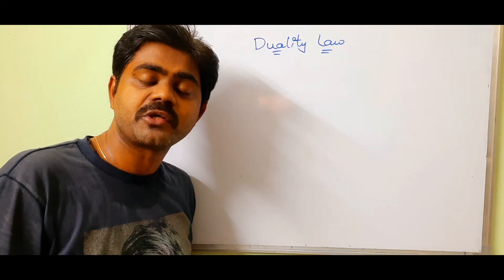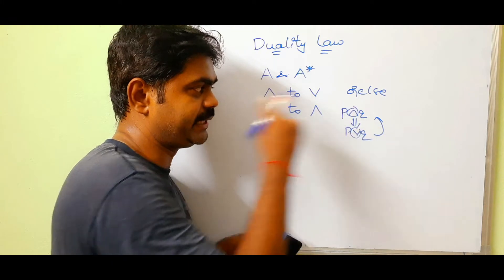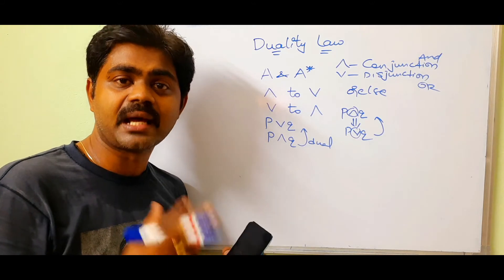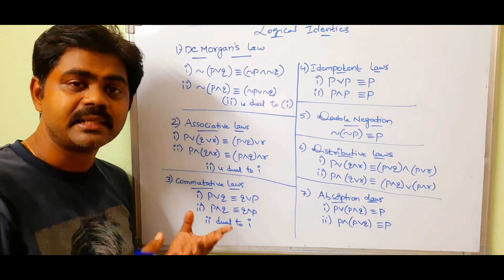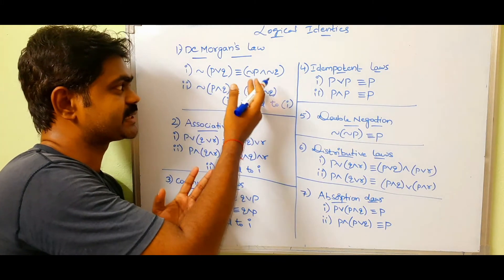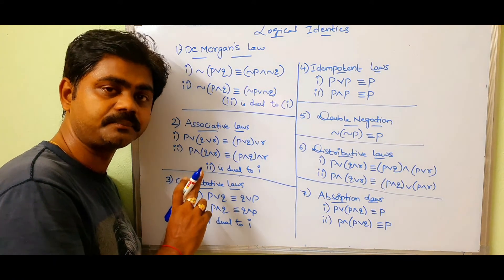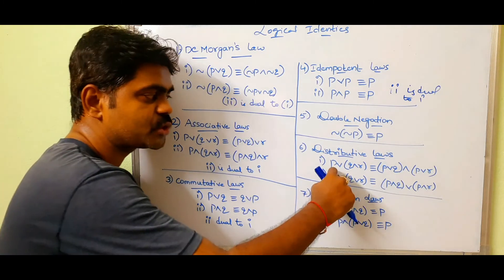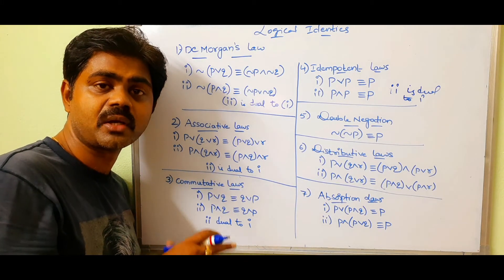Duality Law | Duality Law in Discrete Mathematics | Law of Duality | Principle Of Duality with Exmpl